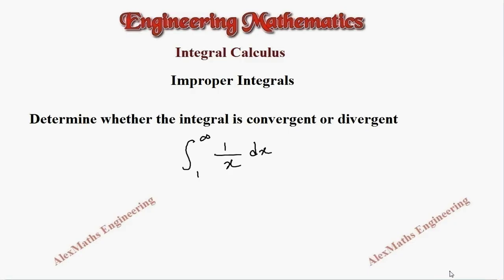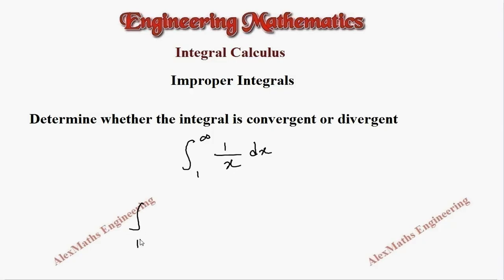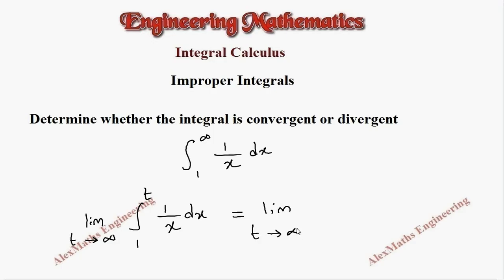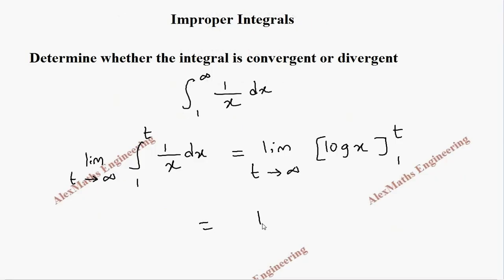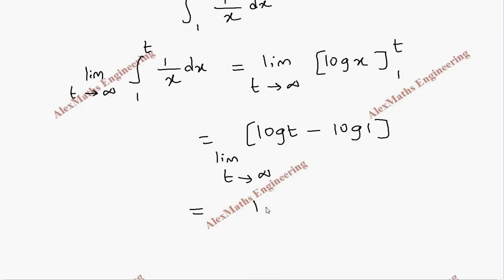Improper Integrals Problem 2 Engineering Mathematics Integral Calculus Engineering Mathematics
Idefinite Integrals Problems Engineering Mathematics  Integral Calculus Engineering Mathematics